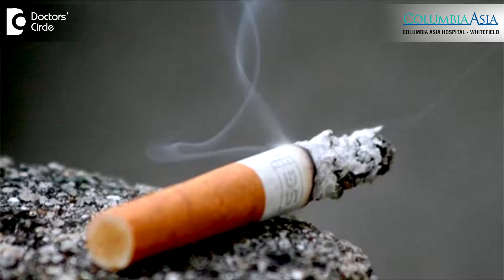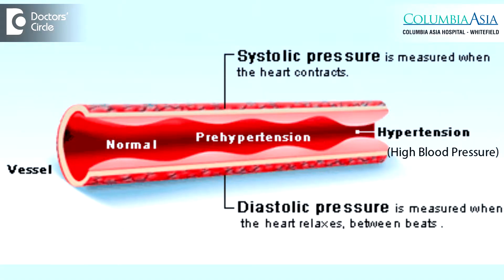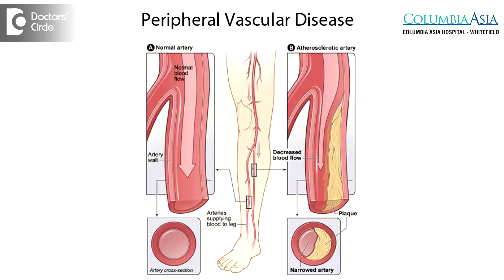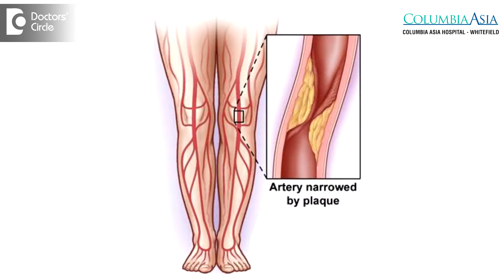Symptoms & risk factors for Peripheral Vascular Disease - Dr. Narendra Kumar Reddy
The legs and the arms are actually supplied by arteries. Sometimes when these arteries get narrowed or blocked due to many reasons like lifestyle reasons like smoking, hypertension, deposition of atherosclerotic plaque. This leads to narrowing and blockage of the arteries. As these blocks get bigger and bigger patients start coming to have symptoms and that is called as Claudication. Because the blood supply is reduces when the patient walks or exercises they tend to have pain in their legs. The initial stages of claudication they will have pain but they are still able to walk after taking little amount of rest. After the blocks get worse and the blocks become almost complete, claudication becomes unbearable and the patients are not able to walks even for little distances. In the final stages they will have something called as rest pain. The next stage is that they start developing wounds and ulcers in the leg that do not heal and then it may lead to gangrene and end up with amputation of the leg. The most reasons for Peripheral Vascular Disease in our country is diabetes, tobacco use and smoking.